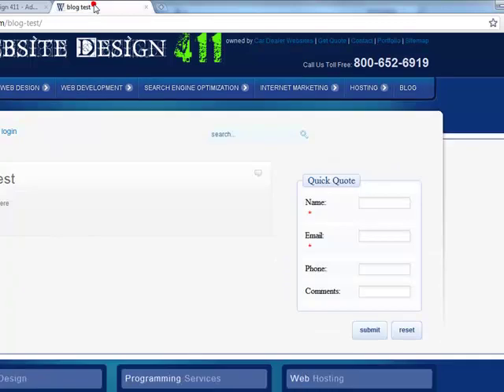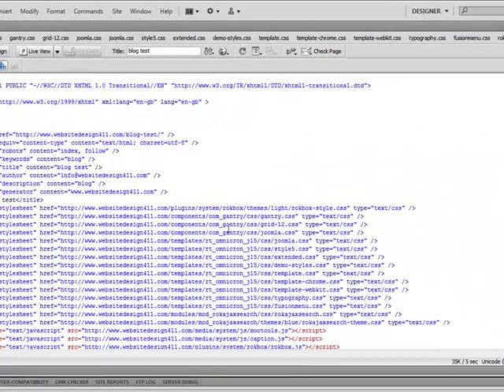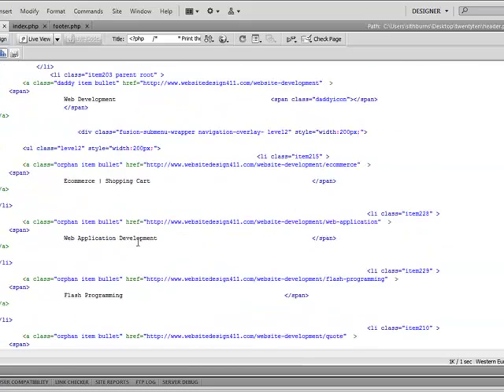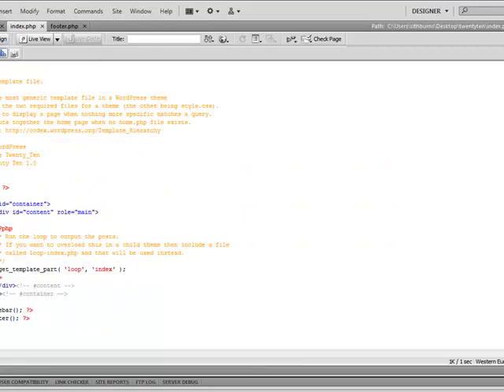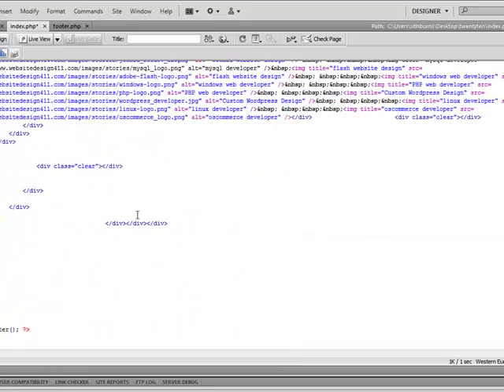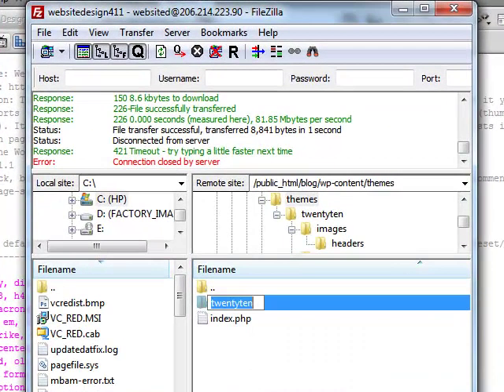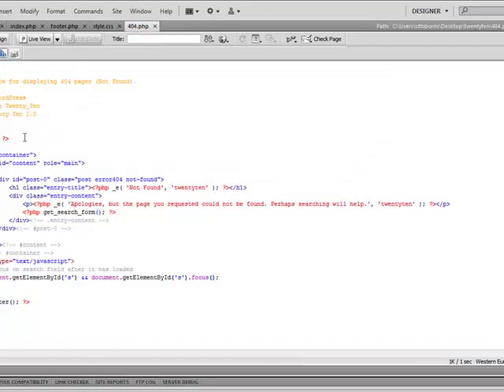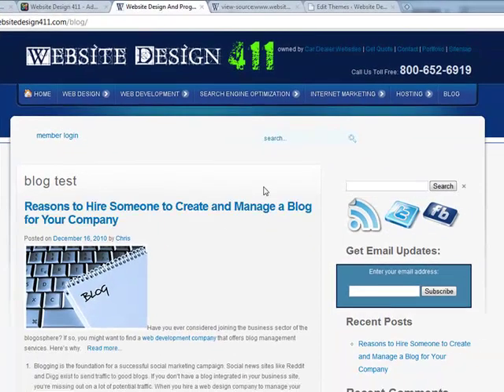integrate_wordpress2011_2.mp4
This video shows step by step how to integrate Wordpress into any existing website. You can easily make Wordpress exactly match your current website design using the default TwentyTen them. Please leave your feedback if you find the video useful and leave a comment on our blog with a link to your new integrated Wordpress blog!